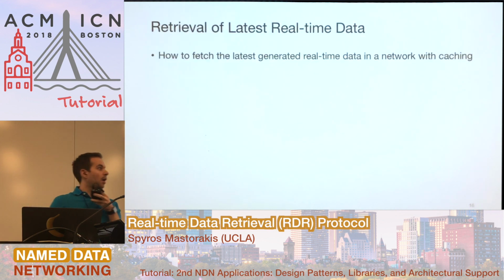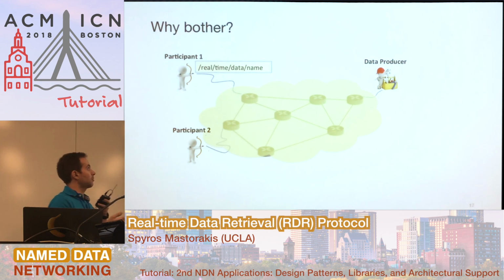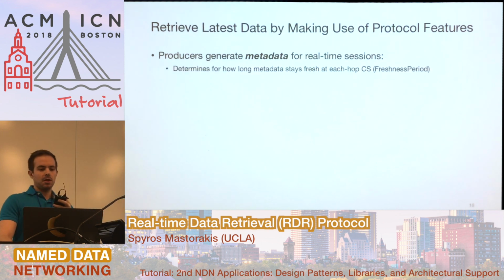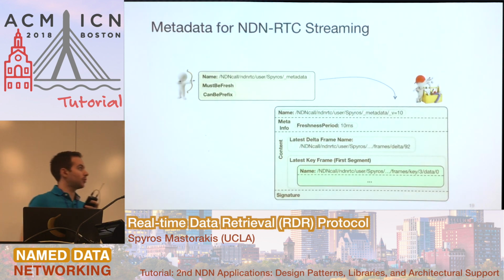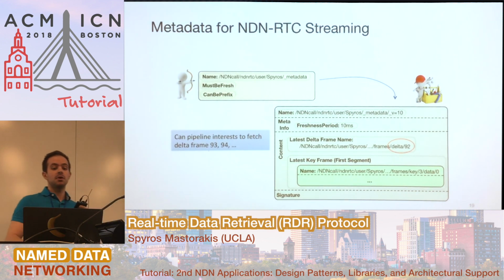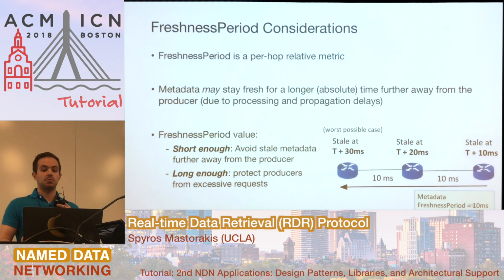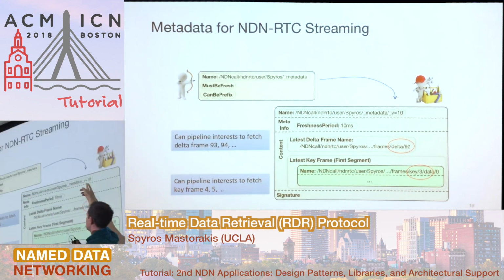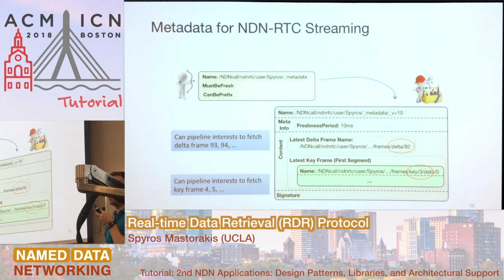Real time Data Retrieval - Spyros Mastorakis / NDN Tutorial @ ACM ICN 2018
Spyros Mastorakis (UCLA)

NDN Tutorial: “Second Generation” NDN Applications: Design Patterns, Libraries, and Architectural